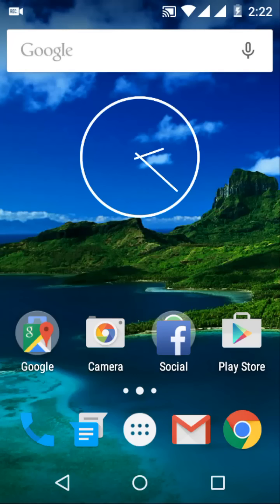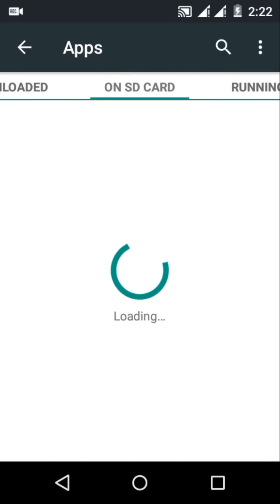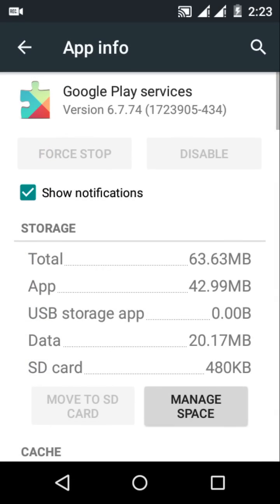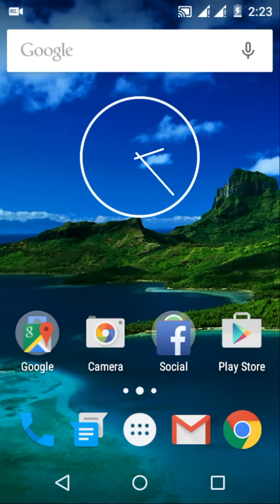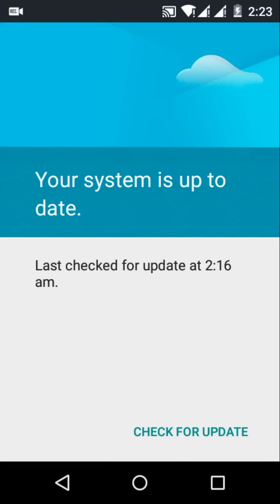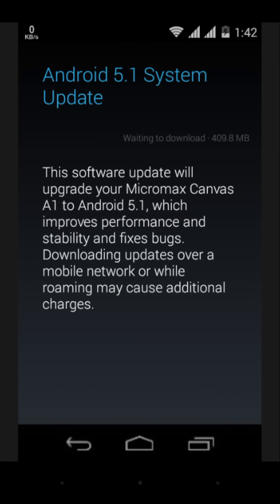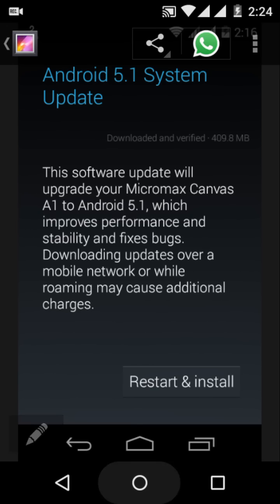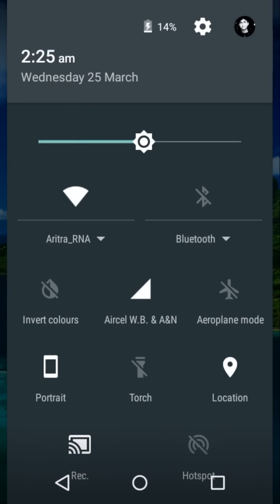How to Install (Force) Lollipop 5.1 OTA update on Google Android One Smartphone (India)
This tutorial will give you a basic walk through of how to force an OTA update on your Android One or any other android device.
Remember it'll only work if your device manufacturer offers an upgrade in your region.

If your Google Play Store App is not working anymore jus go to settings, accounts, remove the google account und directly reconnect with it again.